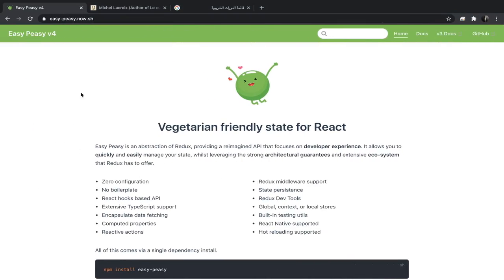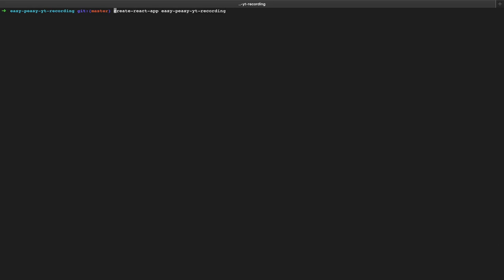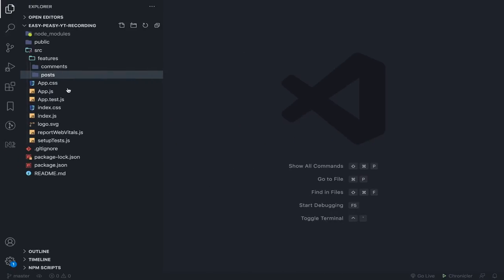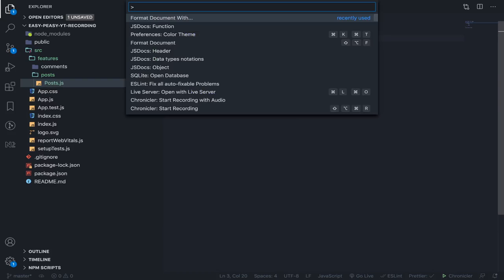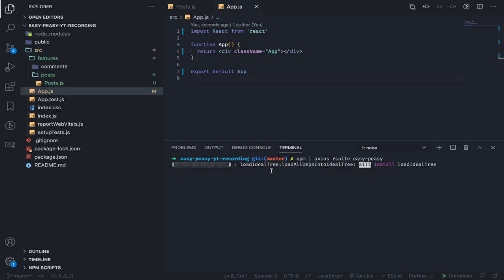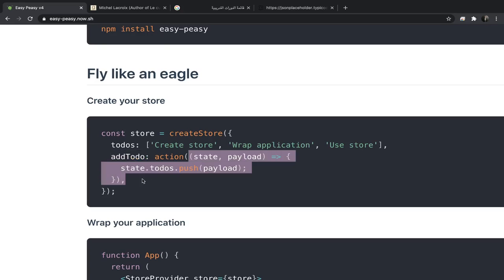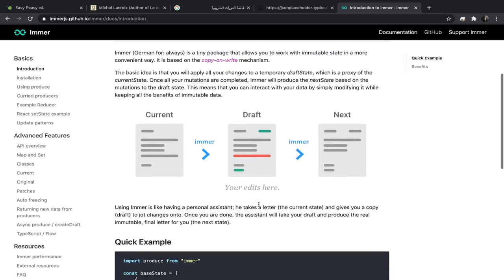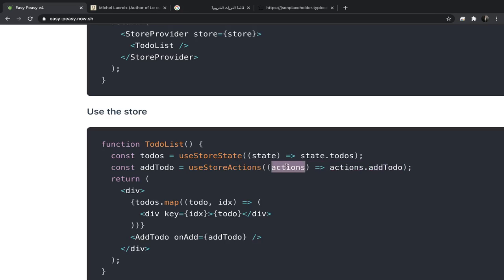01 - Introduction to state management with easy-peasy in react